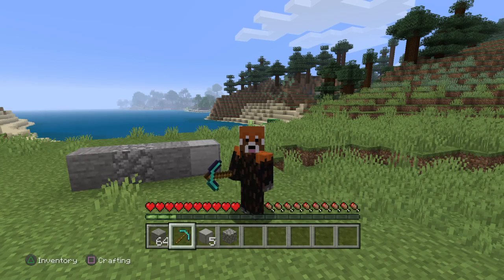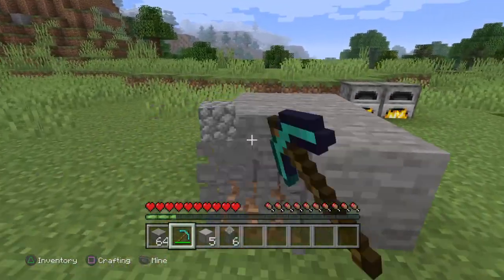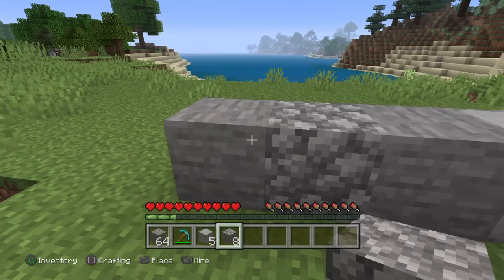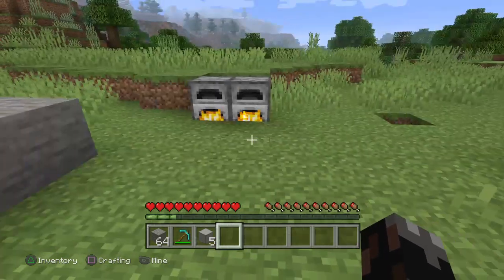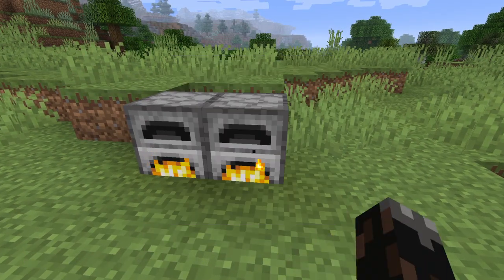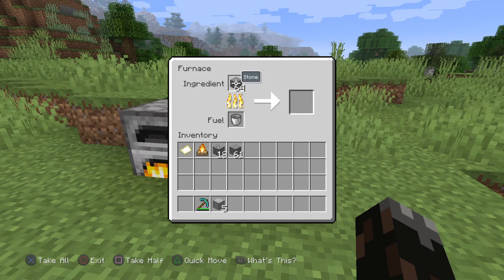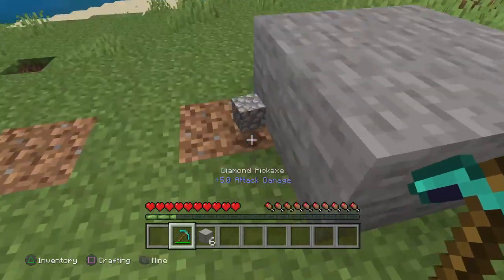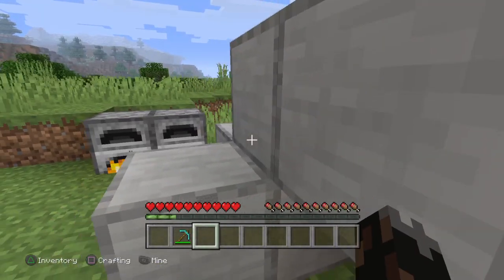How to Make Smooth Stone in Minecraft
How to Make Smooth Stone in Minecraft. In this short tutorial video I show you how to get smooth stone, it is simple fast and easy. All you need is some cobblestone, and a furnace. This was highly requested.

All you need to do is put the cobblestone in a furnace, then put the stone in the furnace and out comes Smooth stone.
Stone, mined to make cobblestone.
cobblestone in the furnace to make stone.
Stone in the furnace to make smooth stone.